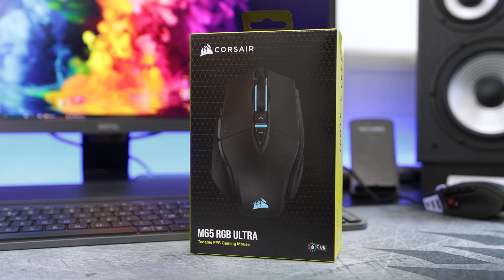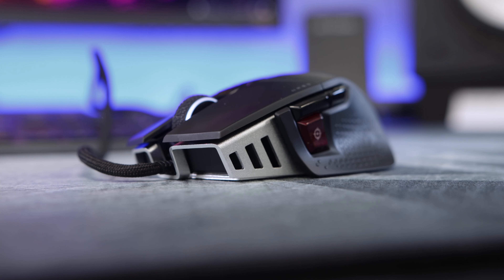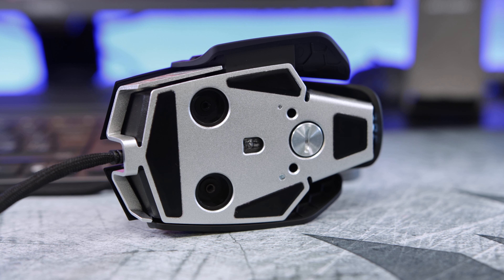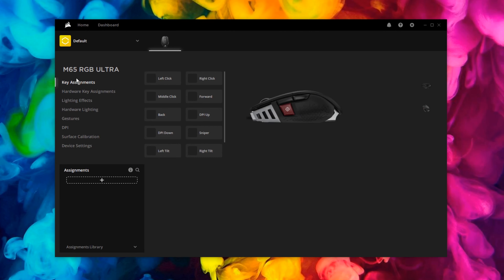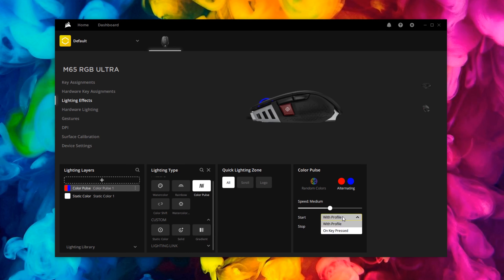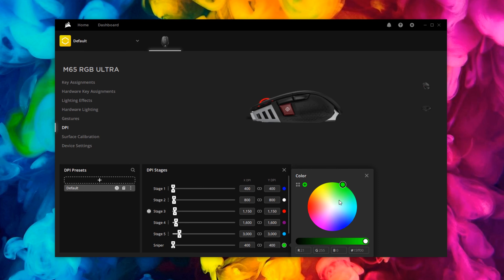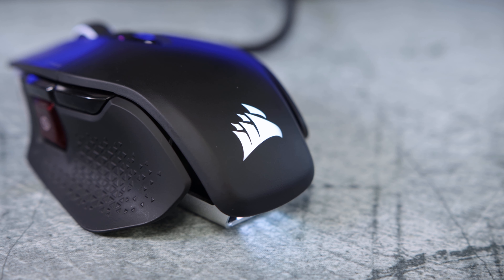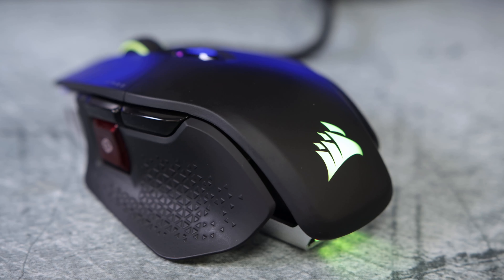CORSAIR M65 RGB ULTRA Gaming Mouse Review! [4K]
Today we look at Corsair's refresh to the highly popular M65 mouse, the M65 RGB Ultra!